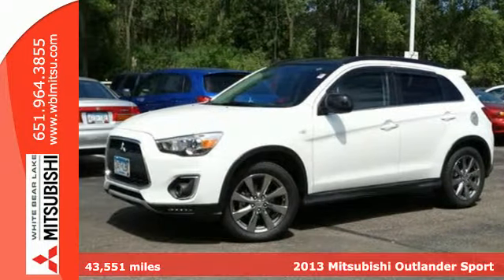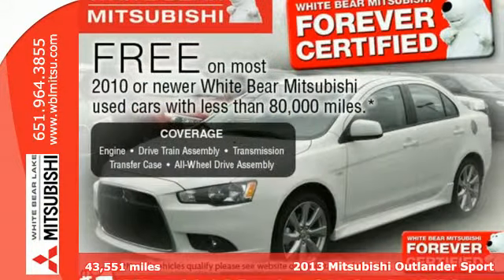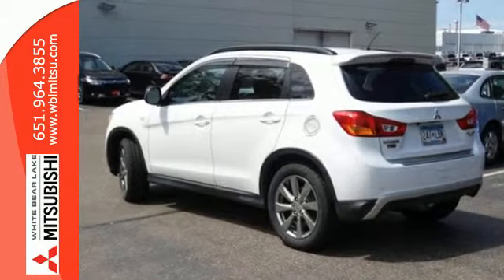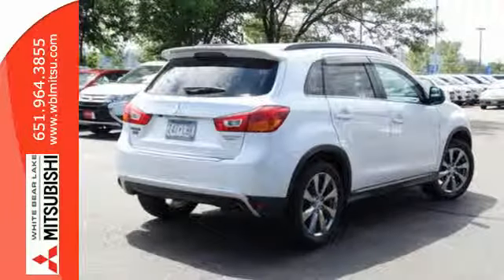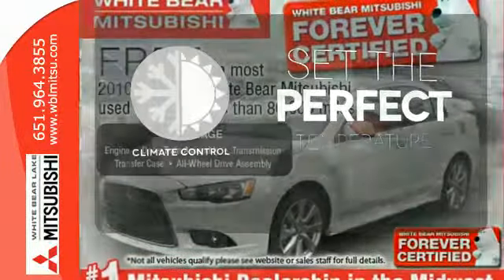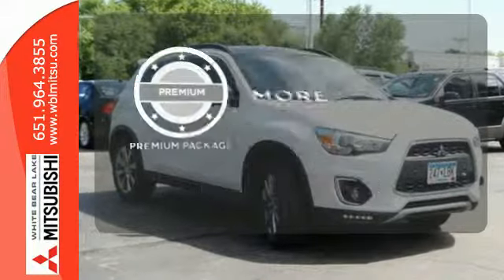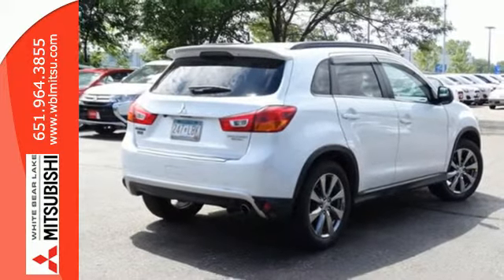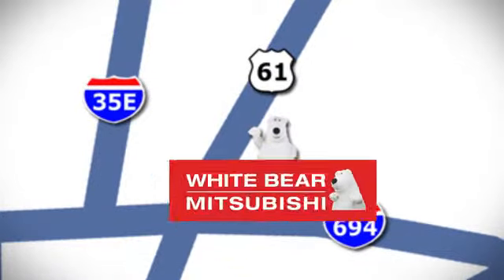2013 Mitsubishi Outlander Sport St-Paul White-Bear-Lake, MN 76047A - SOLD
Year: 2013
Make: Mitsubishi
Model: Outlander Sport
Trim: AWD 4dr CVT LE
Engine: 2.0 L 4 Cyl. Cyl.
Transmission: Automatic
Color: White Pearl
Mileage: 43551
Stock #: 76047A
VIN: 4A4AR5AU6DE017220

Address:
3400 Highway 61 N